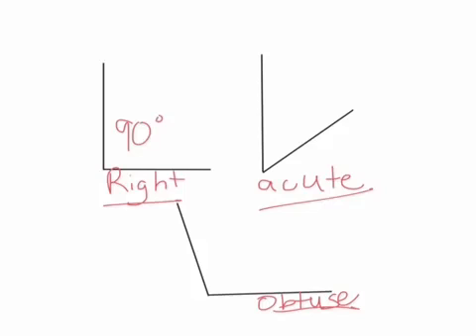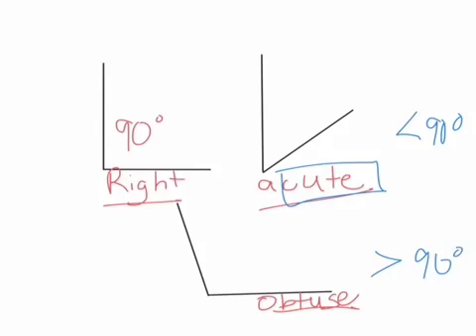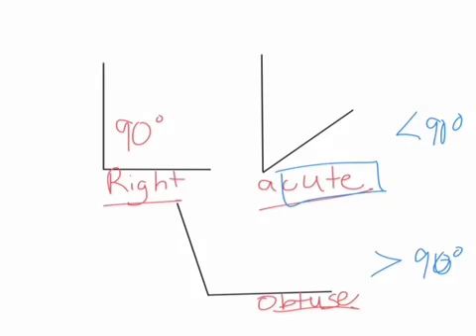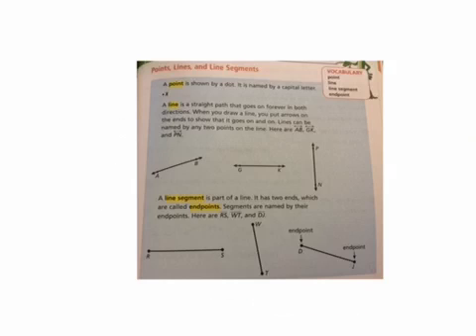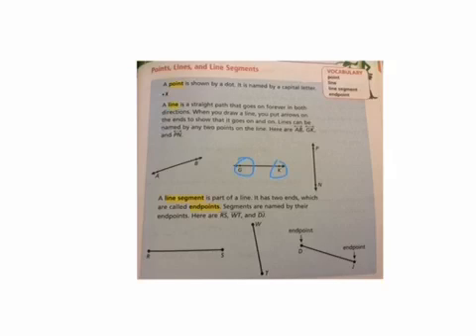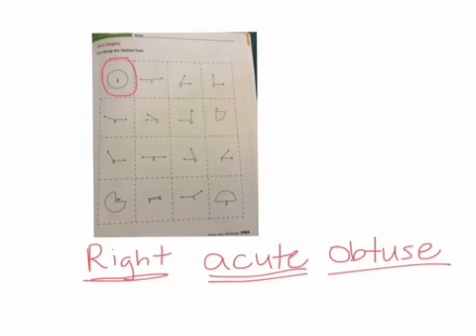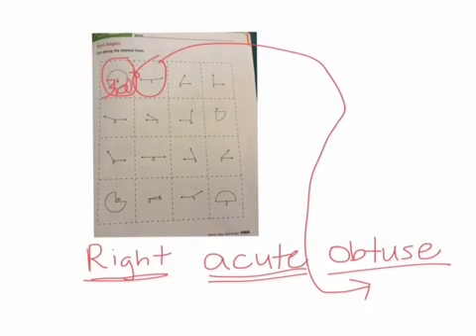Intro to angles